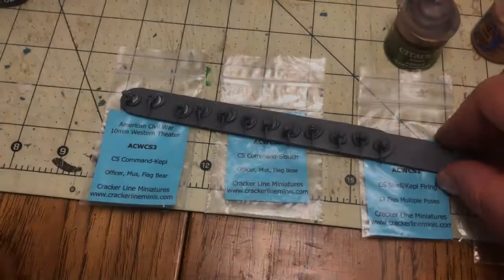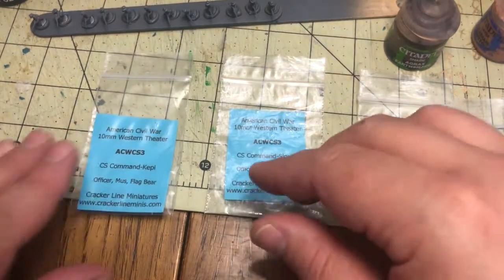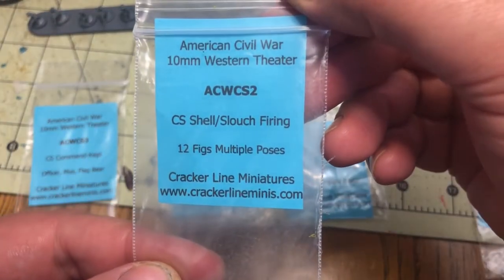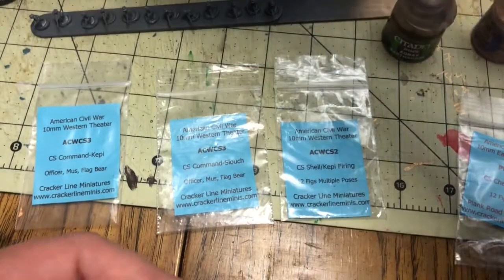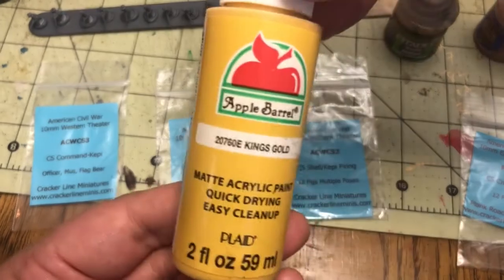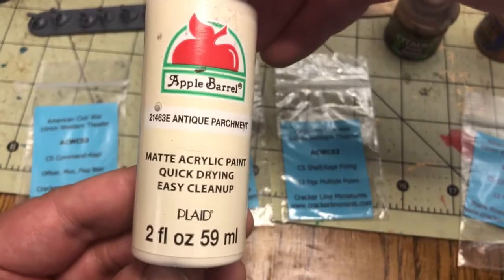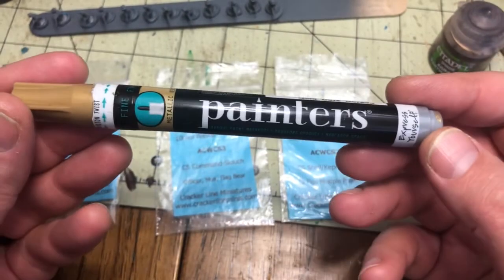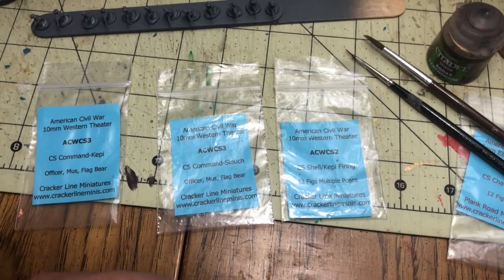American Civil War Miniatures Painting Tutorials Series Introduction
Hi!  This video is an introduction to a series I've created to demonstrate how I paint my 10mm American Civil War miniatures.  In this video I'll show you all the tools, paints, and other items I've used paint the models.

"Happy Guitars"
composed/produced by Ilya Truhanov